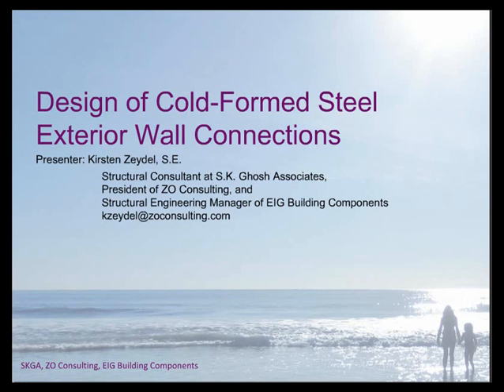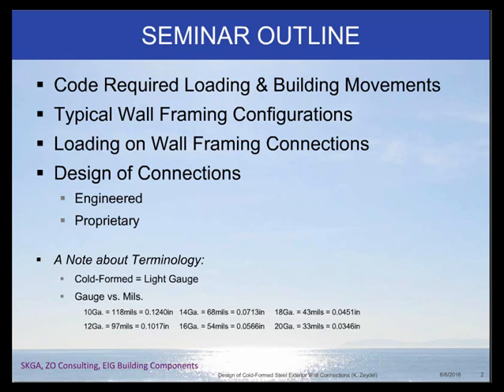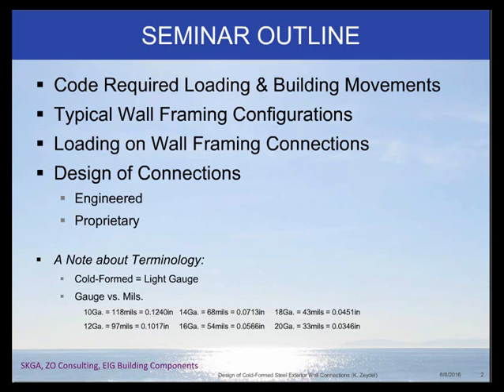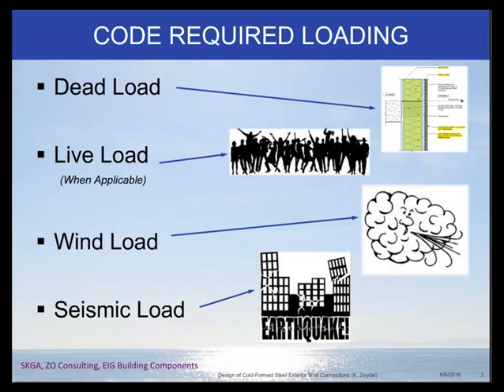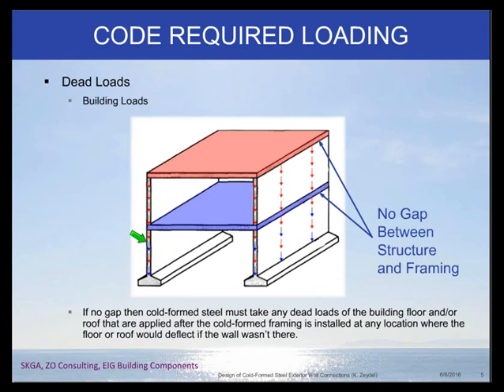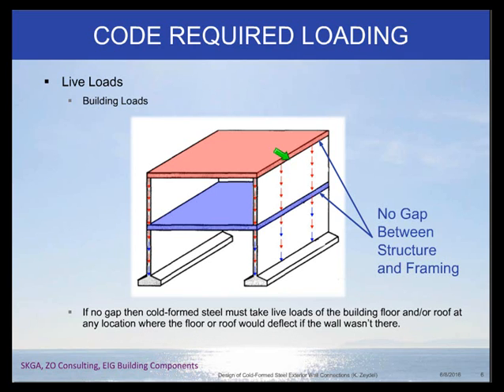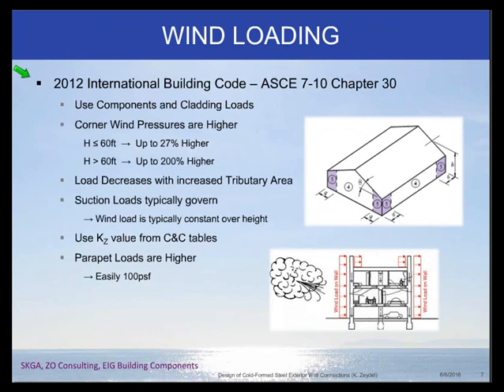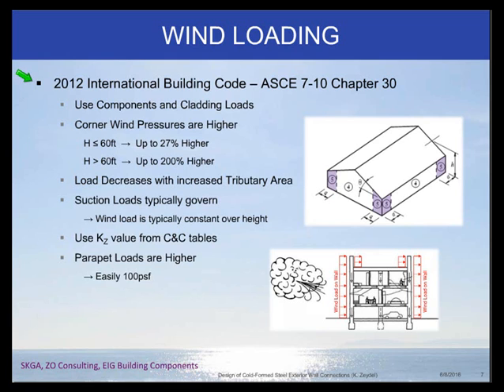Design of Cold-Formed Steel Exterior Wall Connections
Exterior cold-formed steel framing is a common system used for the “skin” of a building and is a crucial component of a building’s exterior. Structural engineers need to pay particularly close attention to this system as it is a significant factor in repair costs and recovery times after seismic and wind events, yet it is often not given the attention it deserves. This web seminar discusses the following key design issues (and what’s often missed) for exterior cold-formed steel framing, including:
• Application of Loads
• Building movements
• Complete load path
• Engineered and proprietary connections to the base structure (including drift clips)
Over one-third of the presentation is detailed examples that illustrate these concepts as well as common mistakes.